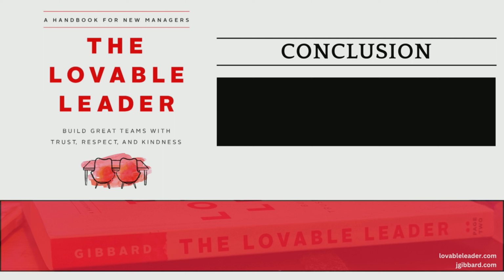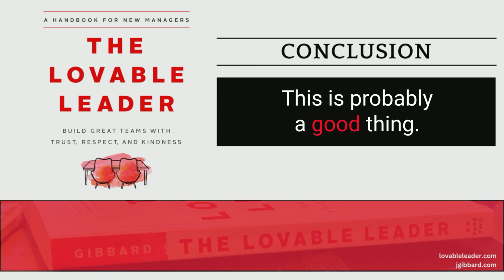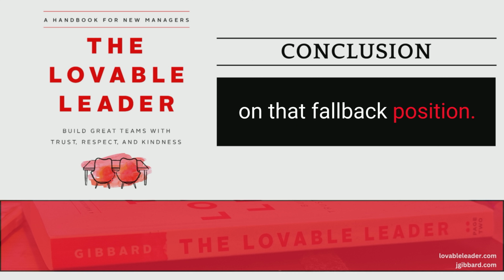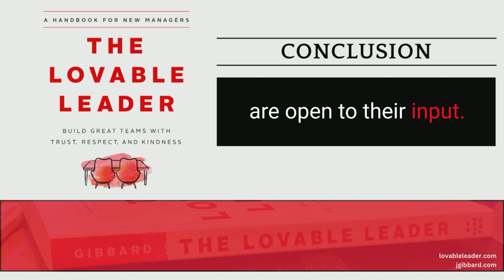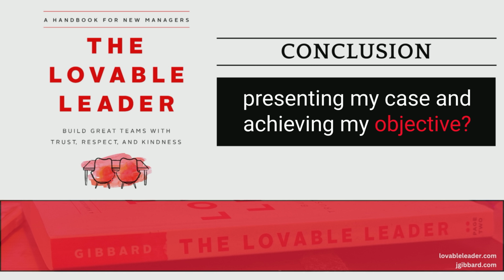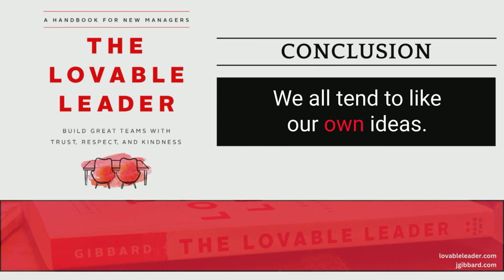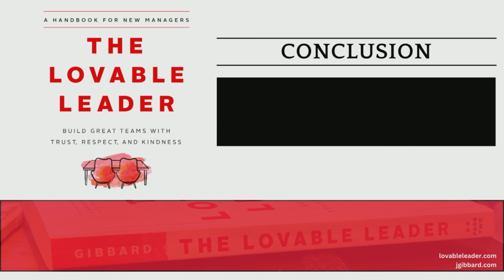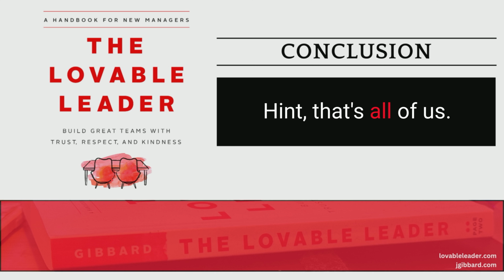The Lovable Leader - Conclusion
Thank you for listening to The Lovable Leader. I hope you love it and that it helps you become a better leader of people.

I've made this audiobook version available for free on Youtube so that more people can access it.

/// 1. Get your own copy
If you want to buy your own copy in paperback, eBook, or audiobook, you can get it:

On Amazon

/// 2. Consider leaving me a review ⭐️⭐️⭐️⭐️⭐️

On Amazon

Good luck on your leadership journey.